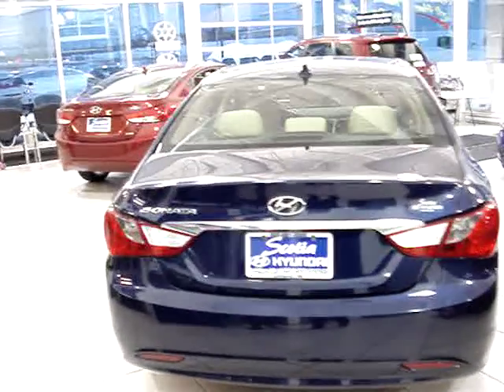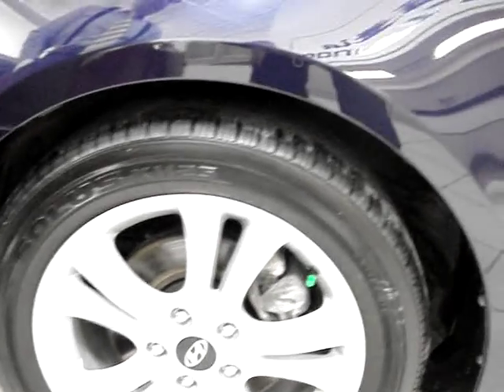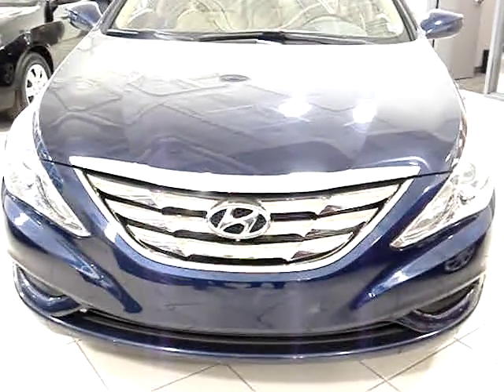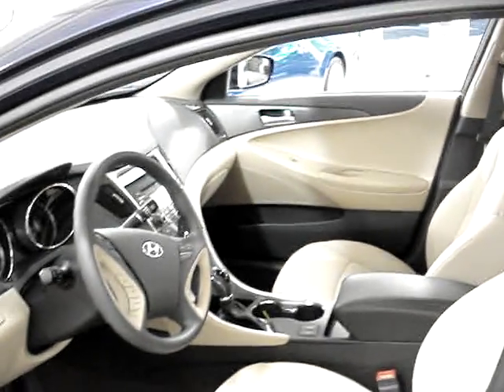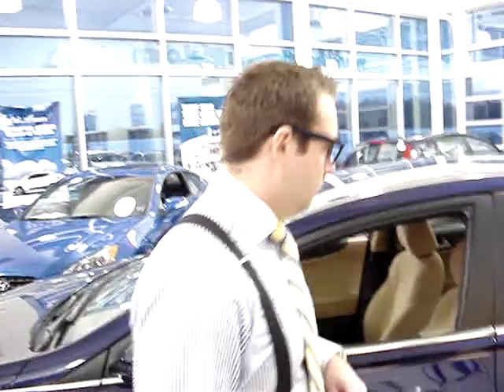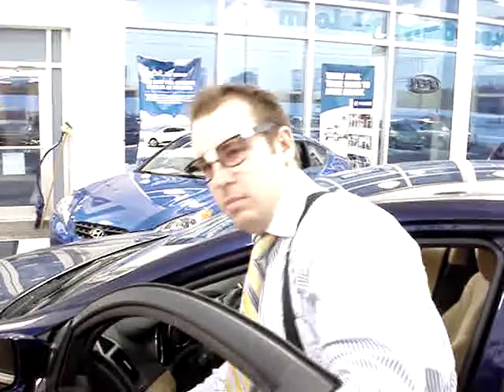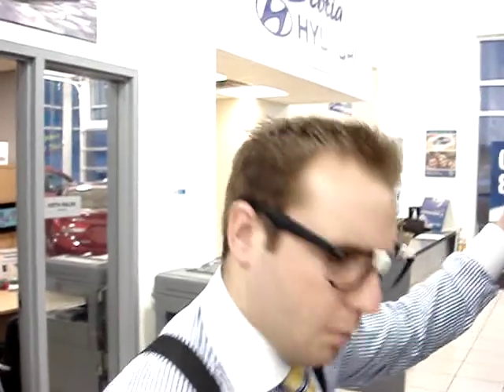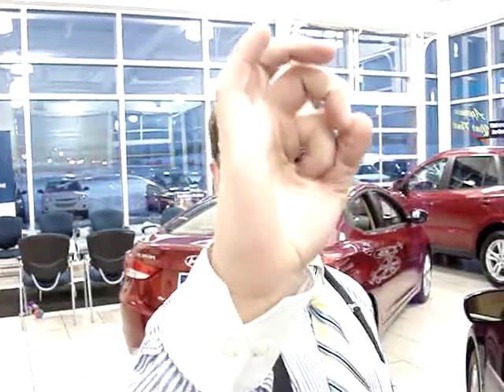Wally 2011 Hyundai Sonata award winning commercial demonstration scotia hyundai.com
Wally delivers another award winning performance with the sonata demonstration !